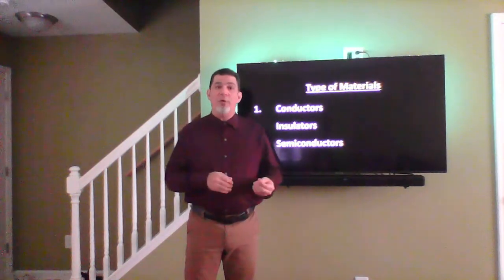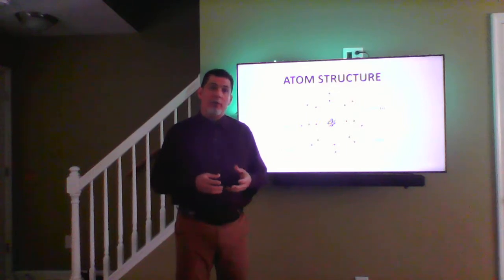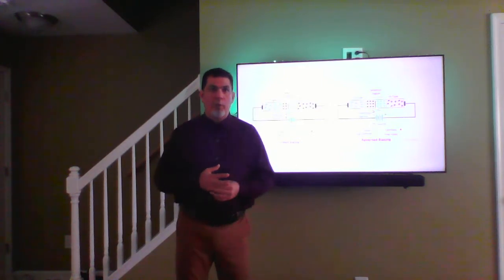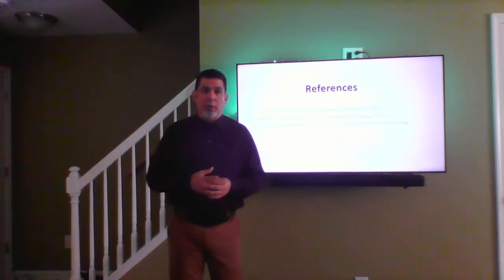Diode Rectifiers (Communication class presentation)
Presentation for communication class.